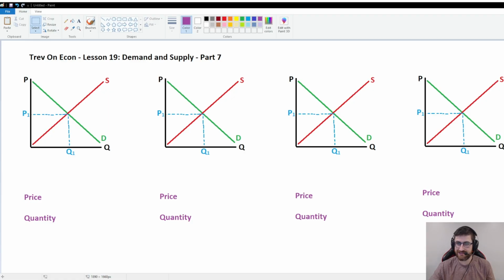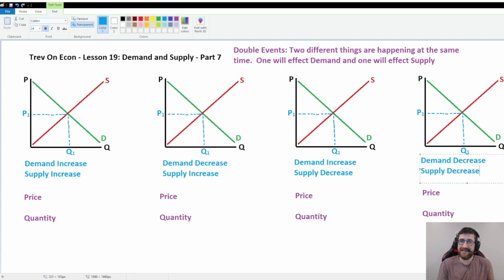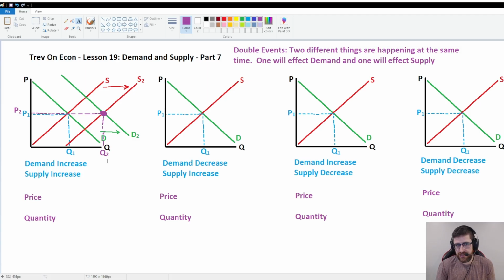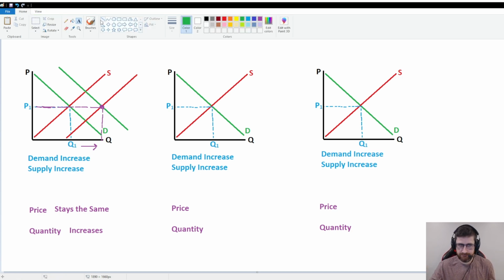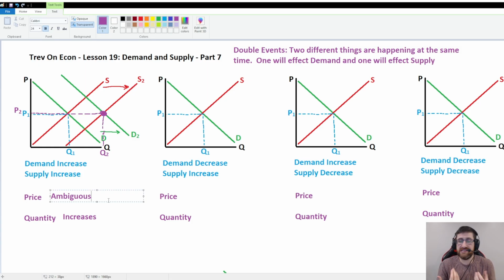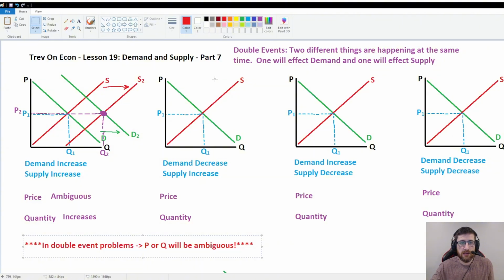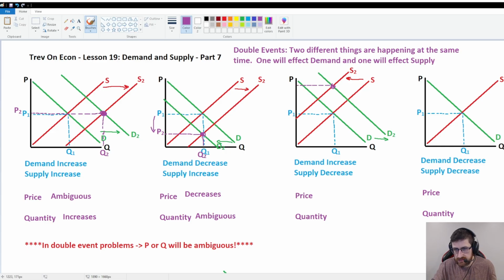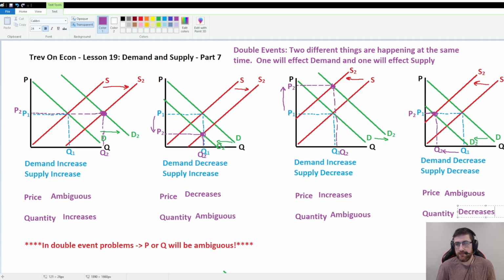Double Shifts in Demand and Supply: Finding the New Equilibrium | Trev on Econ (Ep. 19)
How can multiple events change the equilibrium of a market? In this episode of Trev on Econ, we discuss double shifts in the demand and supply model and the changes they create in equilibrium. Whether you're taking your first econ class or just want to understand how the economy works, this video will give you the foundation you need.

In this lesson, I cover:

The four types of double movements

The issue of ambiguity

How to graph events that change demand and supply

How to interpret the new equilibrium